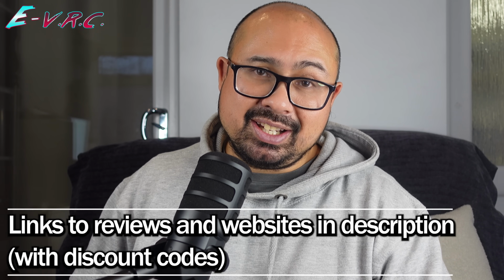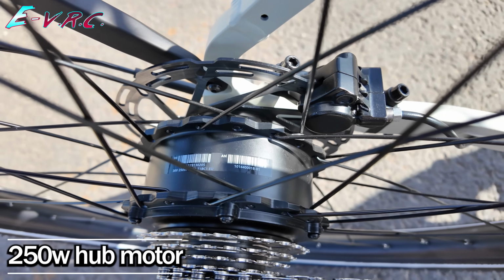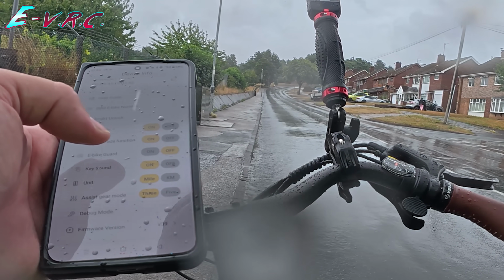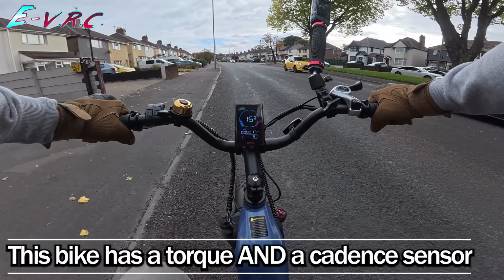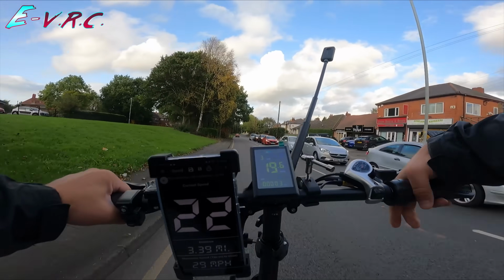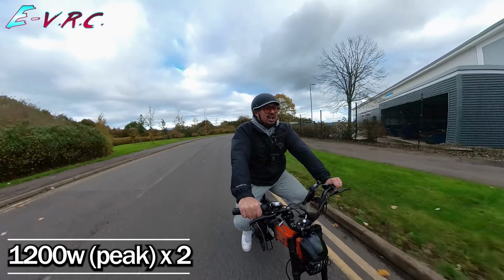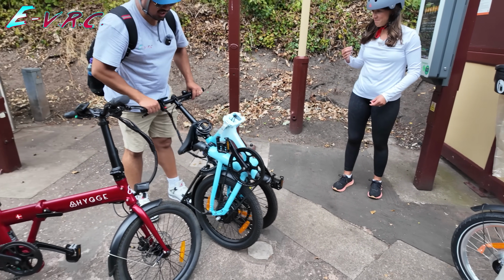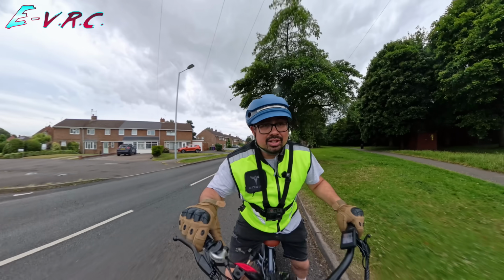The BEST Ebikes Available to Buy Right now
I've tested a lot of bikes this year. And a lot of the bikes I've tested in previous years are still great and still available. So of all the ebikes I've tested these are my favourites. We've got legal ebikes, commuter electric bikes, fat tyre electric bikes and foldable ebikes. Ebikes under £1000 and a few over £1000 but everything is less than £2000. If you're looking to buy an ebike right now then you can't go wrong with one of these.

55Nm

All the drone shots in this video were recorded using the amazing Hover X1 Pro Max AI drone

These affiliate links take you direct to the brand's website but they let the brand know it was me who sent you which helps out the channel without costing you any extra. Thanks very much if you use them.

Here's my Facebook Marketplace page where I may be selling some of the bike I review

Welcome to the E-VRC. A channel devoted to ebikes, escooters and other electric vehicles.

Come and join the ride!